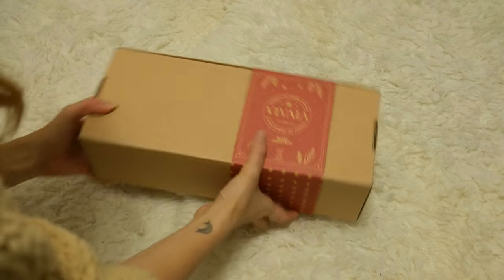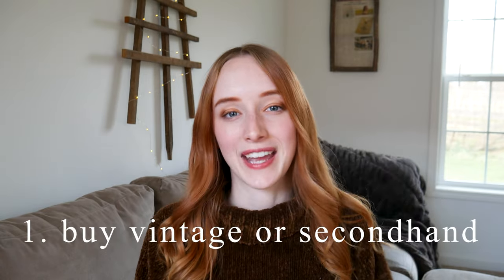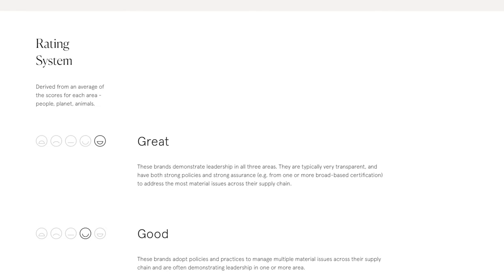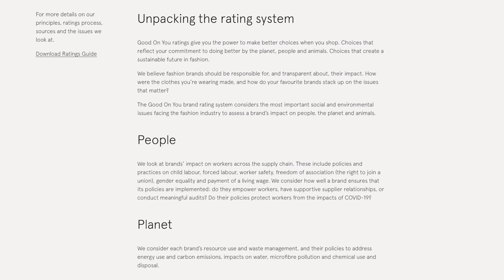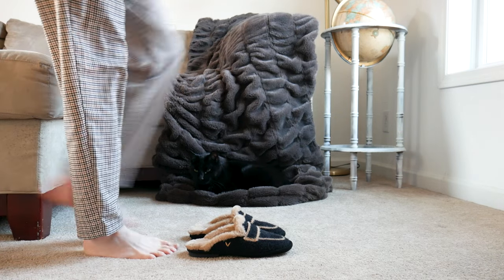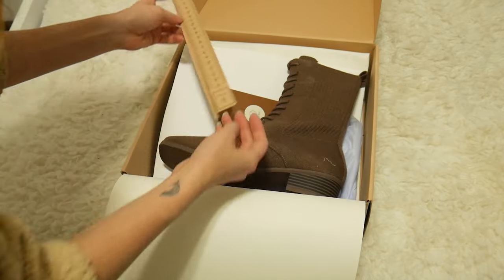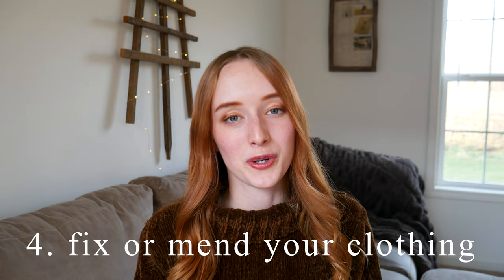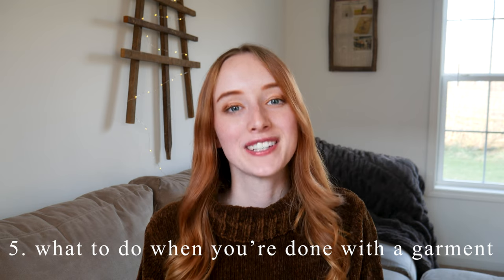5 Tips for An Eco Conscious Closet + VIVAIA Winter Slippers Review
00:00 Intro
00:46 #1 Buy vintage or secondhand
03:22 #2 Buy sustainable brands
05:18 Sponsored by VIVAIA
06:59 #3 Don't buy more than you need
08:16 #4 Fix or mend your clothing
09:30 #5 What to do when you're done with a garment

NICOLEVIVAIA

*The shoes featured in this video, Mules: Renee Holiday Edition-Black, Size US 5

My Story:
I have been surrounded by mineralogy most of my life due to my amateur rockhound father. Over time, I developed my own passion for crystals and rocks, but also discovered the sad reality behind the modern crystal trend: most minerals are extracted through unethical and environmentally unfriendly methods, perpetuating inhumane treatment of workers and environmental destruction. In order to conduct my business with intention and transparency, I established a close relationship with an ethical, sustainable mining company based in the majestic Andes Mountains of Peru.

My Supplier's Story:
The mining company, Crystals from Peru, is managed by two partners, Paco Solano Santiago and Rodrigo Delgado Haro, with almost 50 years of combined experience and a like-minded vision to share their crystals with the rest of the world. Crystals from Peru engages in local community cultivation projects such as instituting rural credit programs, reforestation efforts, and the establishment of potable water systems. The miners live and work in the Highlands and their way of life relies heavily on a remarkable herd of native llamas which transports minerals, supplies, food and more across the rugged terrain. The mineral specimens are gathered topically on the fields, the mountain walls, or within the mines, leaving minimal environmental impact as the community's production is regulated by the government. The miners receive a fair profit due to their province abiding by a low tax system in order to promote employment and benefit the community which has historically been impoverished. Crystals from Peru's story is one of perseverance and dedication to forge a better way forward in the mining industry.

My Process:
Once I receive the natural, raw crystals, I drill them in my home workshop. In an effort to reuse and reduce waste, the hardware is either vintage or repurposed. I procure the hardware from a variety of places: local antique shops, other Etsy sellers, etc. The eco-friendly packaging I use consists of jewelry card holders which are hand-created from recycled cardboard, package cushioning alternatives such as corrugated cardboard, shredded paper, etc. and EcoEnclose mailers which are are recyclable and biodegradable.

My Vision:
My vision is to create jewelry that a customer can proudly wear, knowing their purchase, which was made with intention and informedness, had a positive ripple effect on Mother Earth and others.

Sustainable. Ethical. Magical.